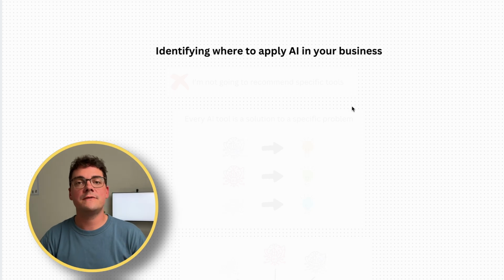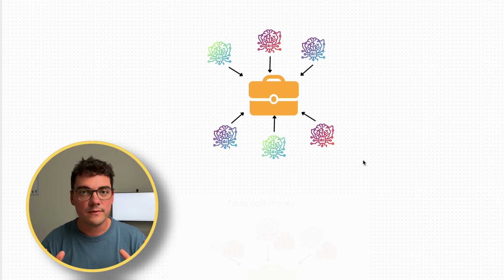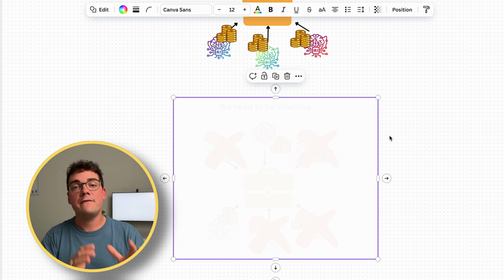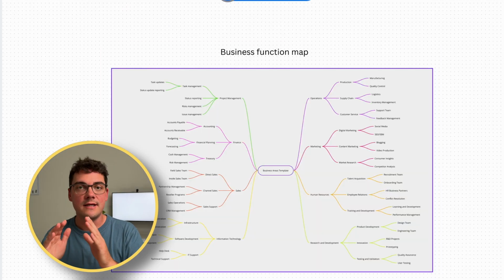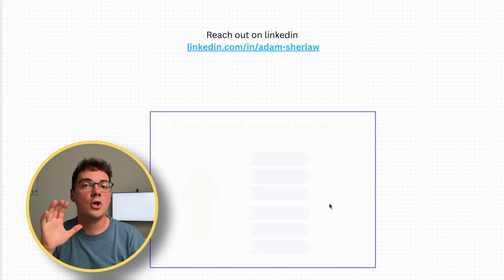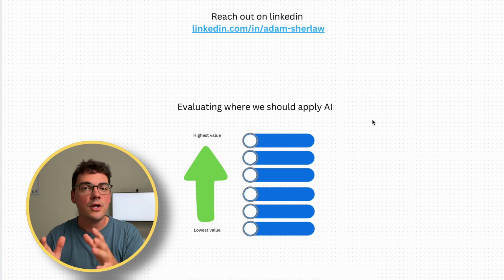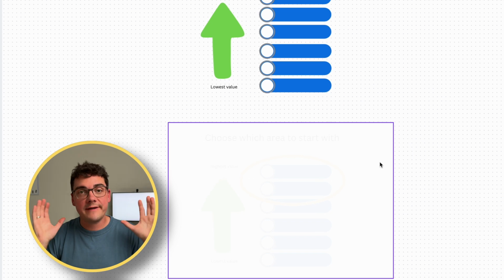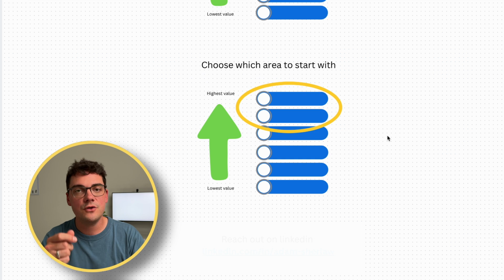How I’d Use AI in 2025 (if I had to start over)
Tired of hearing about AI tools but don't know where to start? This video outlines a simple framework for identifying the right AI applications for your business.

We'll cover:
The myth of the "one-size-fits-all" AI solution: Why generic tool recommendations are often misleading.
Prioritising value: Calculating the true ROI of AI investments and avoiding costly mistakes.
Mapping your business functions: Identifying key areas for improvement (operations, marketing, sales, etc.).
Ranking your priorities: Determining which AI applications will deliver the biggest impact on your business.
This is NOT just another AI hype video. This framework provides a structured approach to your AI transformation journey, helping you make data-driven decisions and maximise your return on investment.